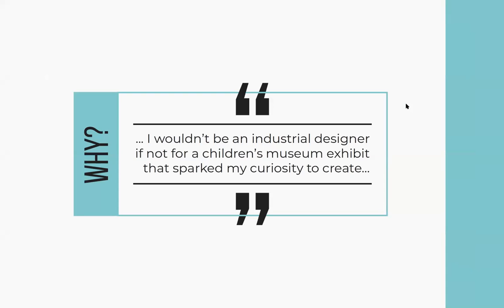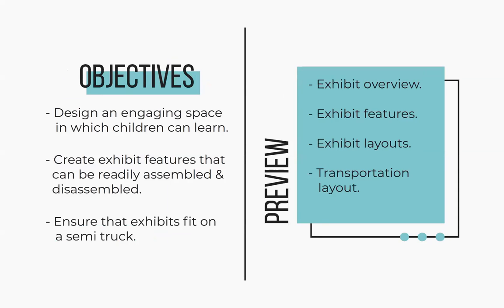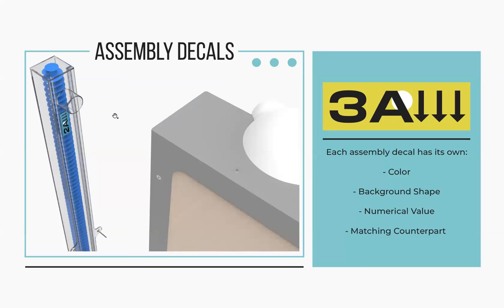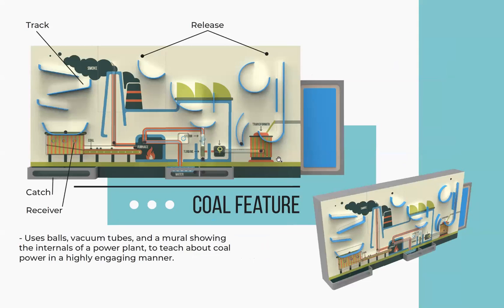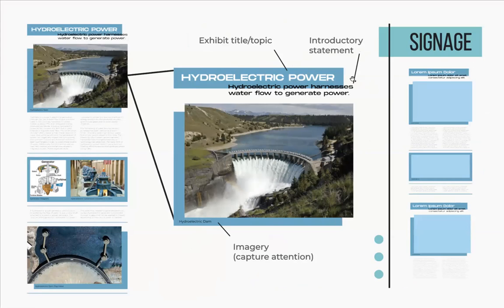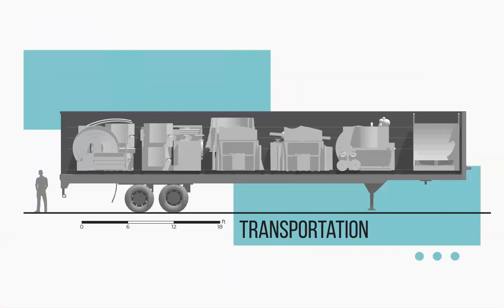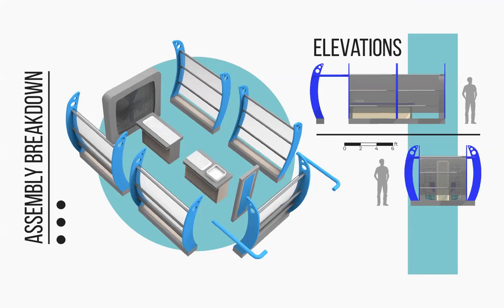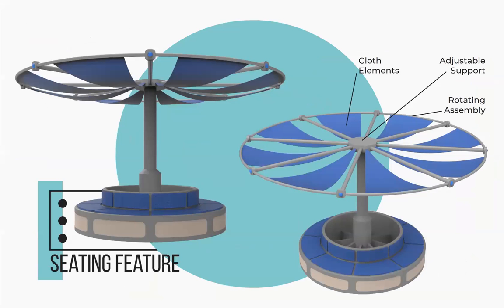Nathan Pomles - 2020 ICC Capstone Presentation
MUSEUM EXHIBIT DESIGN
Design a traveling children's museum exhibit about how we use and generate power.